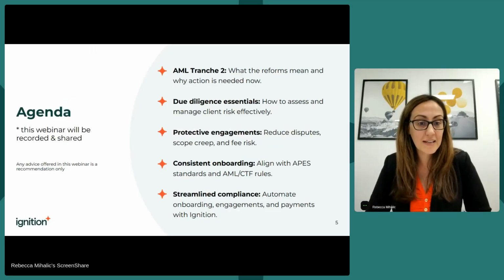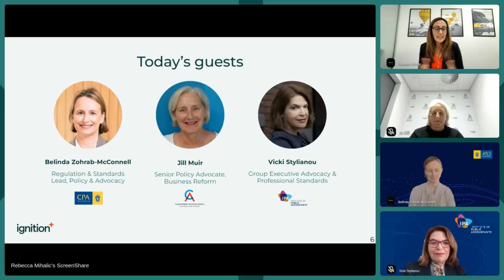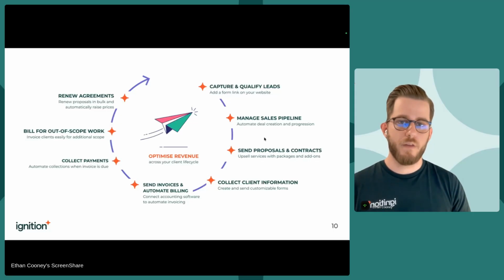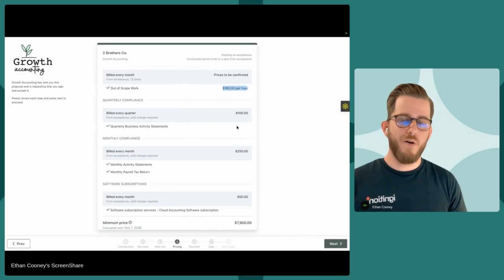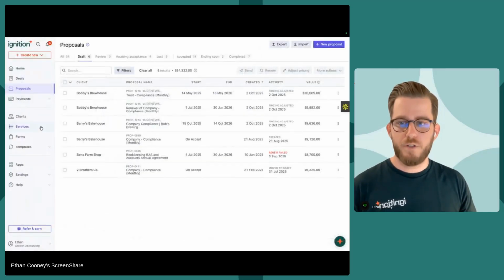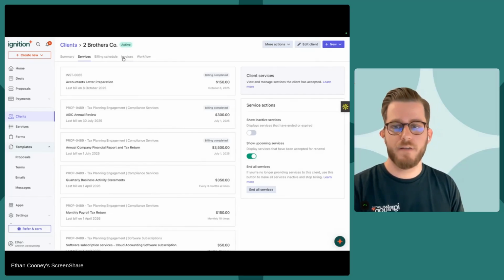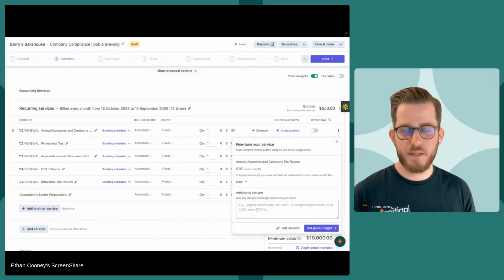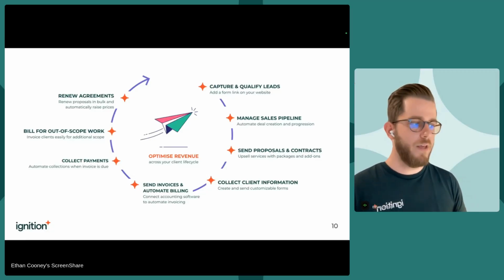Know your client: A practical guide to due diligence & risk management | Webinar for Accountants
The session highlighted how accountants must strengthen due diligence to manage risk and ensure compliance, covering client risk assessments, clear engagement letters, and the ongoing nature of due diligence. Experts from CPA Australia, CA ANZ and IPA stressed documenting findings, identifying red flags, and maintaining regular reviews and communication to prevent disputes.